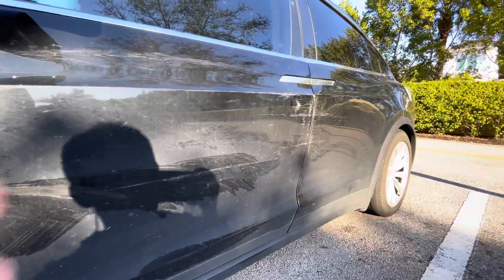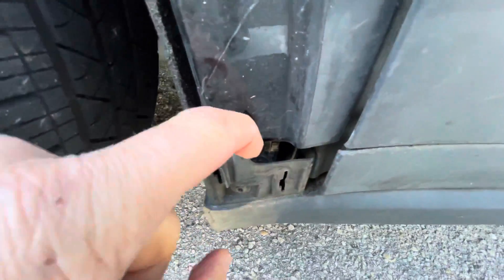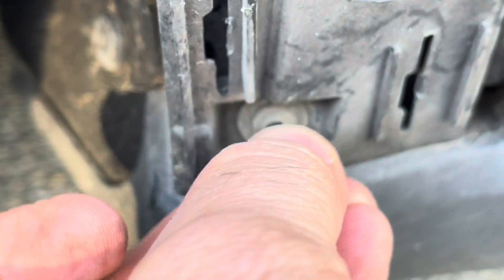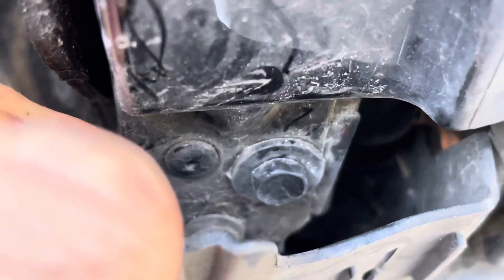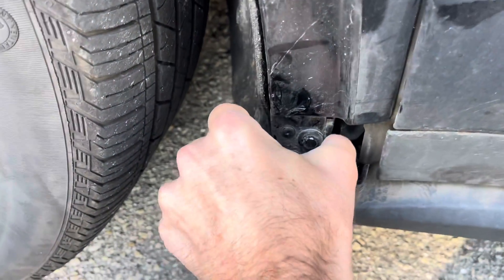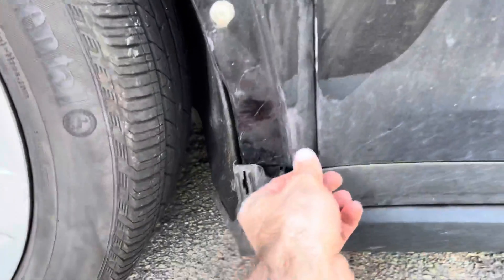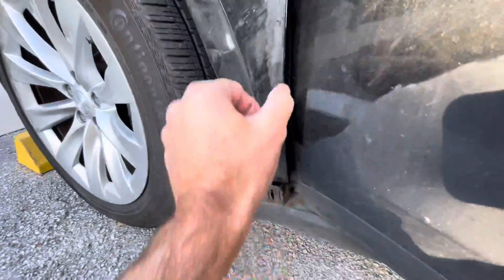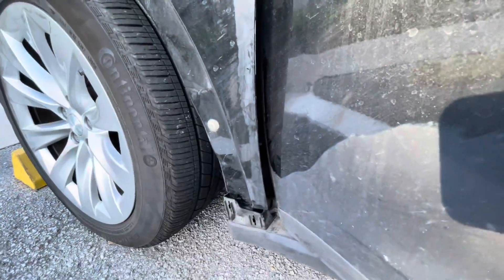Trying 2 Fix My TESLA Rubbing GUN SHOT Door / Quarter Panel